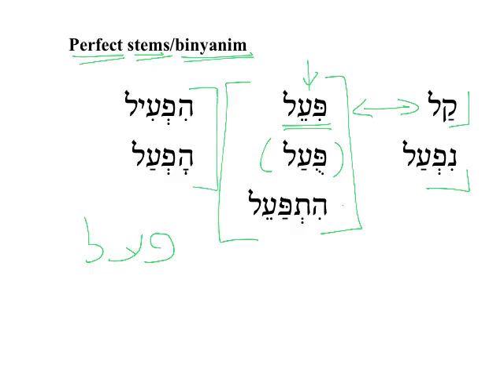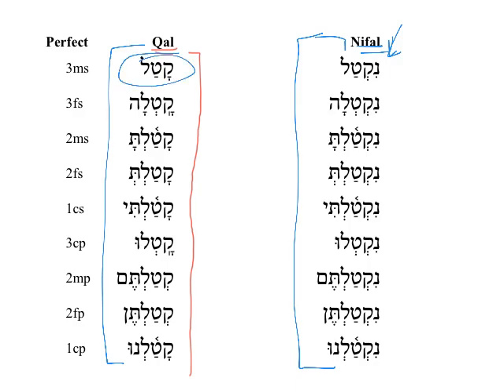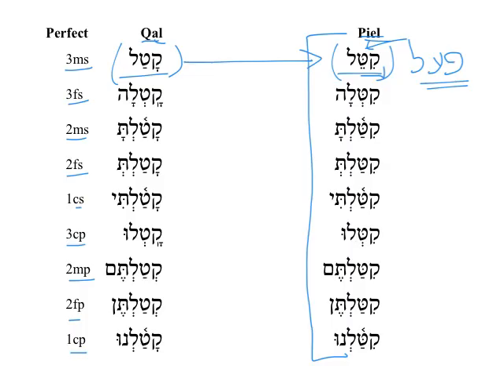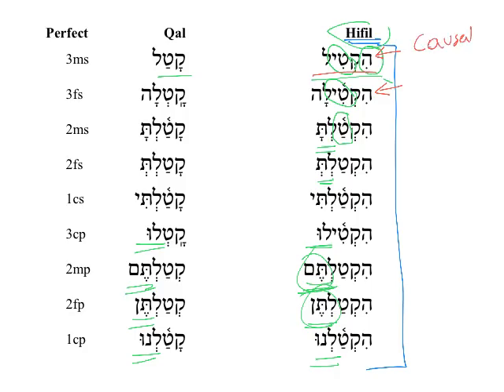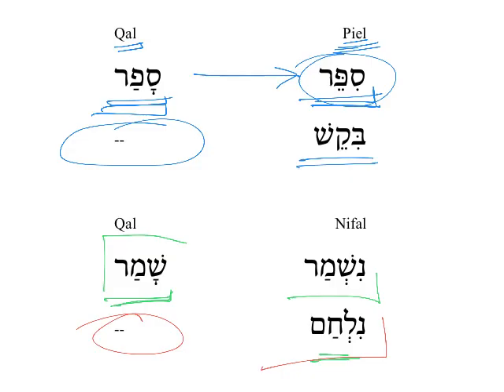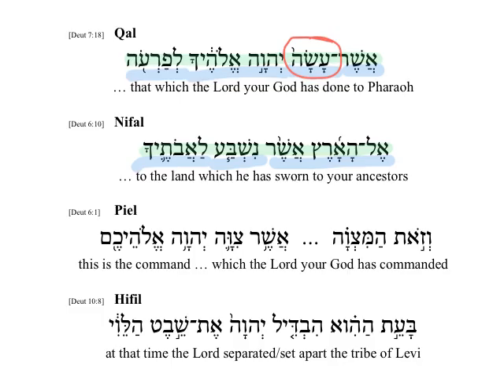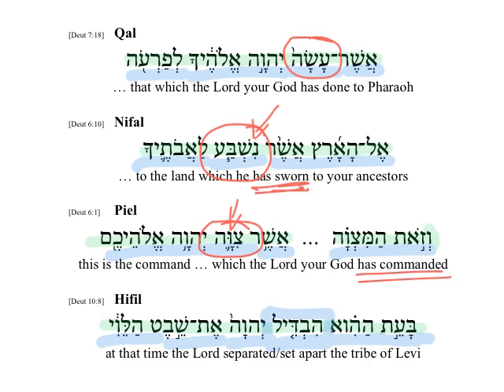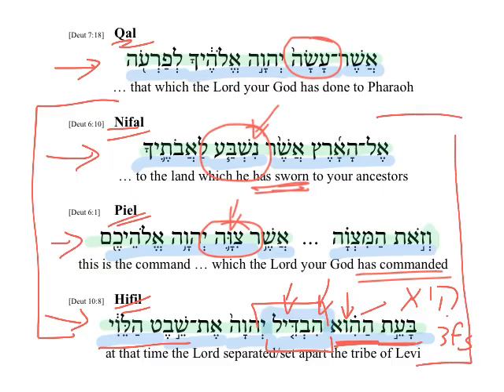Perfect Stems (binyan) Biblical Hebrew Verbs